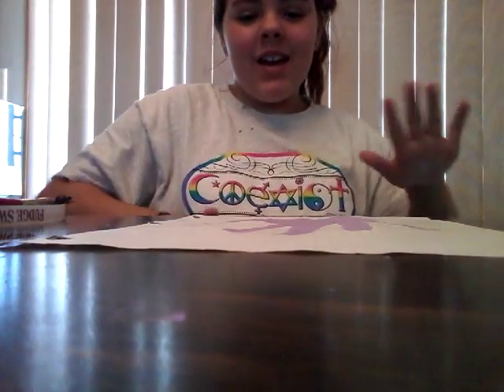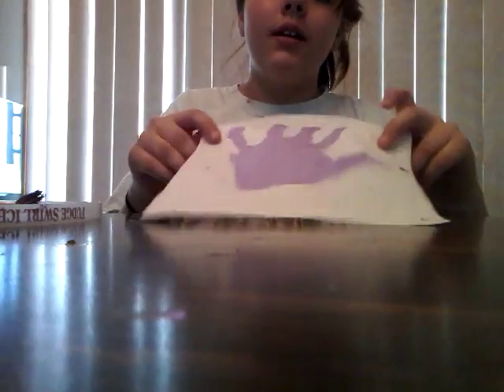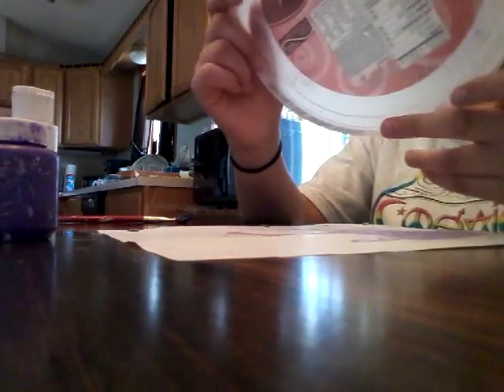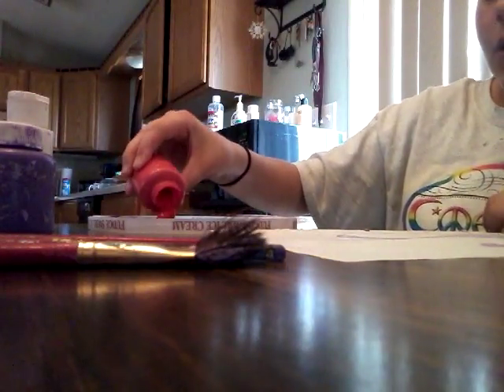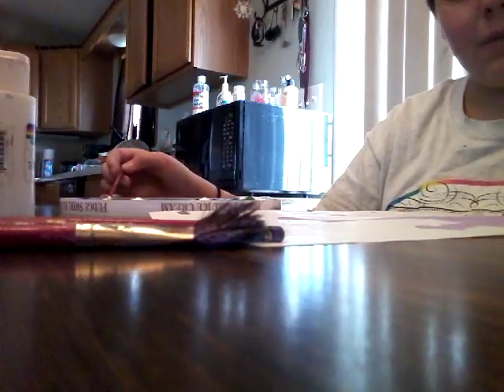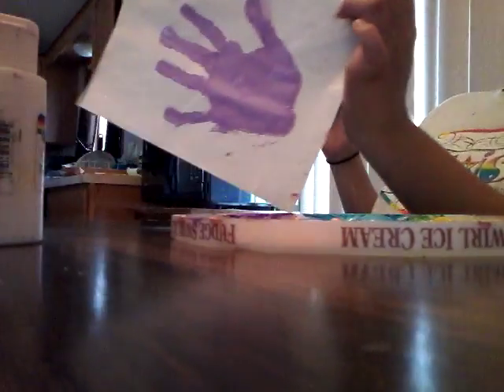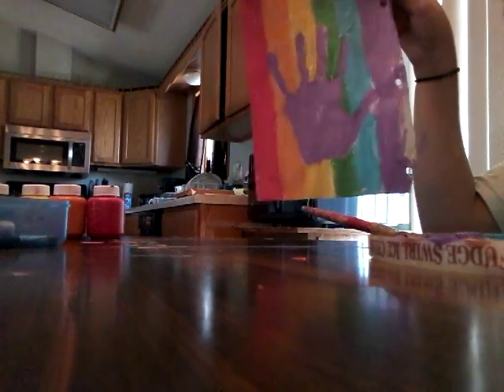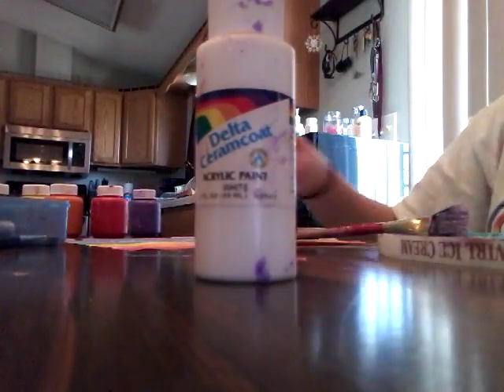Rainbpw Handprint Diy